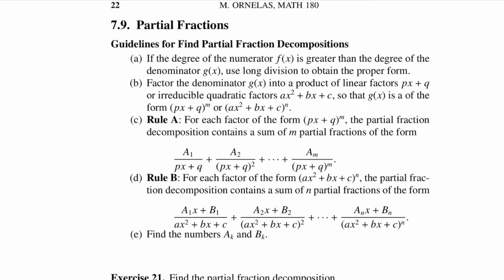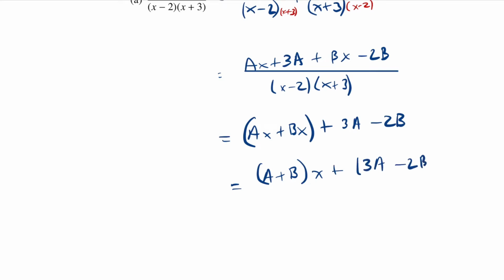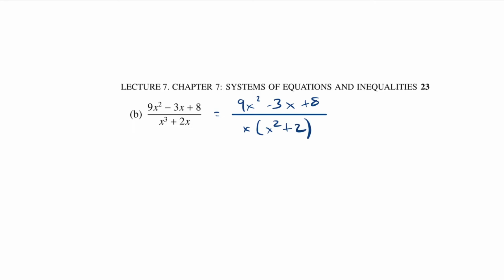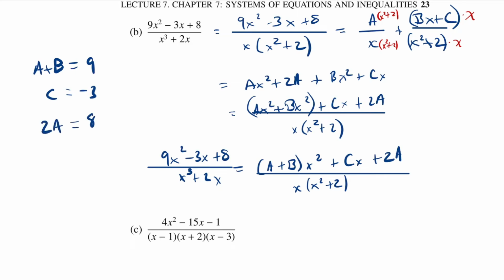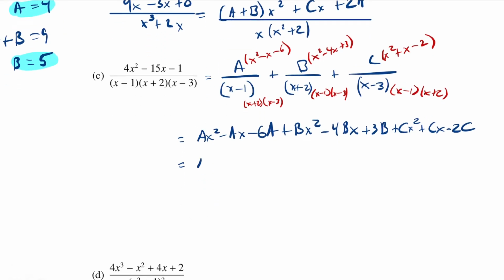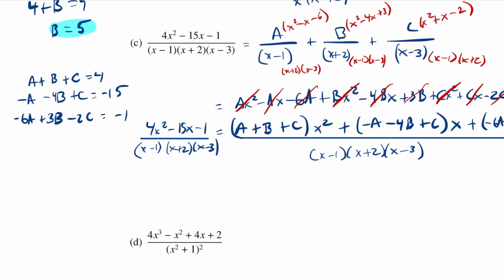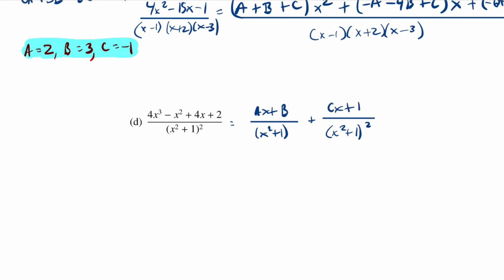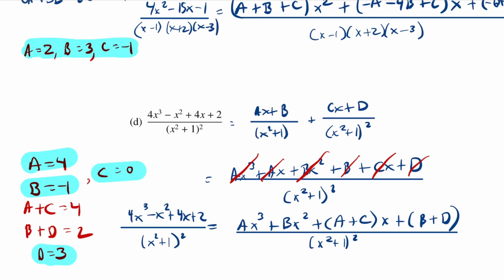Math 180 Section 7.9